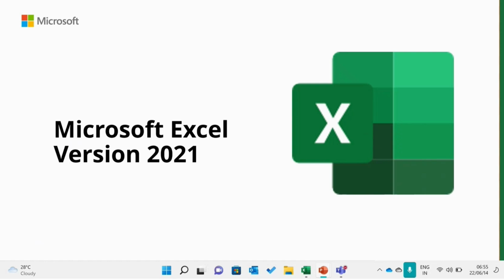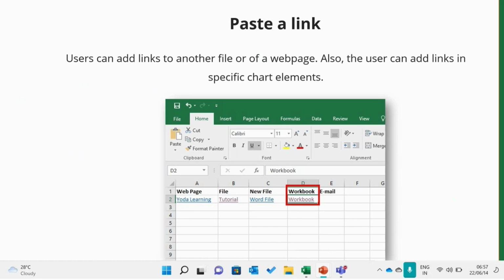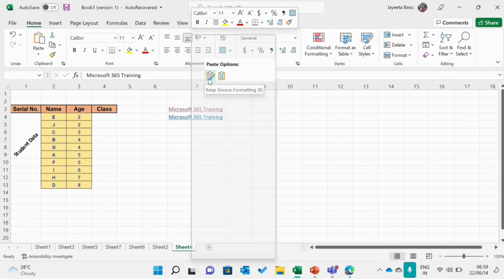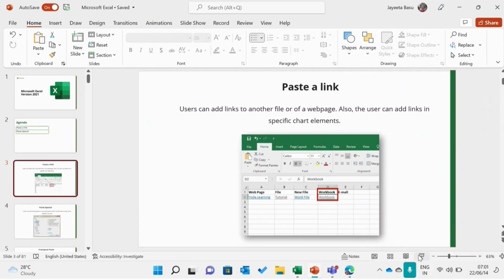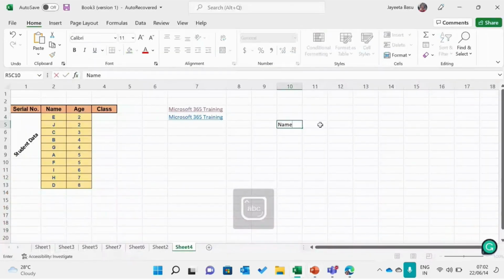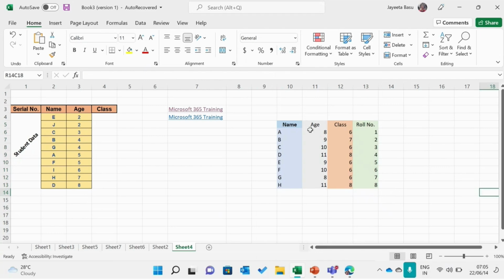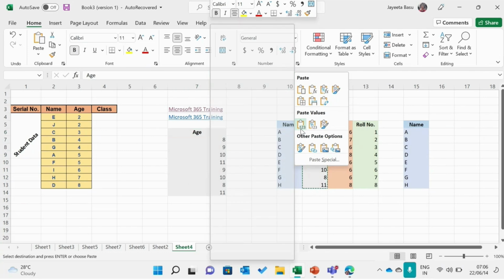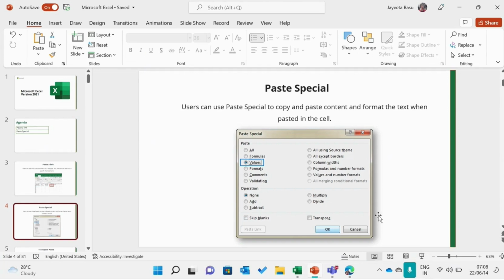25 Microsoft Excel Tutorial for Beginners - Paste Special and Paste a Link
"Welcome to our Microsoft Excel Tutorial for Beginners! In this video, we’ll delve into two powerful features: Paste Special and Paste a Link. These functions are essential for efficiently managing and manipulating data in Excel. Learn how to use Paste Special for advanced paste options and how to paste links to connect data across different sheets or workbooks.

### What You'll Learn in This Tutorial:

1. **Introduction to Paste Special:**
   - **Overview:** Understand the concept and benefits of using Paste Special in Excel.
   - **Applications:** Discover various scenarios where Paste Special can simplify your data management tasks.

2. **Using Paste Special:**
   - **Paste Values:** Learn how to paste only the values from a copied cell, removing any formulas or formatting.
   - **Paste Formats:** Explore how to copy and apply formatting from one cell to another.
   - **Paste Transpose:** Find out how to switch data from rows to columns and vice versa.
   - **Paste Operations:** Discover how to perform operations like addition, subtraction, multiplication, and division during the paste process.

3. **Introduction to Paste a Link:**
   - **Overview:** Understand the concept of pasting links to reference data in other cells, sheets, or workbooks.
   - **Benefits:** Learn how pasting a link can keep data synchronized and reduce manual updates.

4. **Using Paste a Link:**
   - **Linking Data:** Discover how to create links between cells to maintain dynamic connections across your spreadsheet.
   - **Linking Across Sheets:** Learn how to link data between different sheets within the same workbook.
   - **Linking Across Workbooks:** Explore how to link data between different Excel files for comprehensive data management.

5. **Practical Examples:**
   - **Real-World Applications:** See how Paste Special and Paste a Link can be used in various scenarios such as budgeting, project tracking, and data analysis.
   - **Before and After:** Compare examples of basic pasting versus using Paste Special and Paste a Link to see their impact.

### Why Learn About Paste Special and Paste a Link?

Mastering Paste Special and Paste a Link is crucial for effective data management and manipulation in Excel. These features allow you to handle data more flexibly and keep your spreadsheets organized. By learning these techniques, you can enhance your productivity and accuracy in Excel.

- Paste values, formats, transpose in Excel
- Linking across sheets and workbooks

**Hooks:**
- "Unlock the power of Paste Special and Paste a Link in Excel! Learn how to streamline your data management with our easy-to-follow tutorial."
- "Struggling with data manipulation in Excel? Discover how Paste Special and Paste a Link can simplify your tasks and enhance your productivity!"
- "Master advanced paste options and dynamic linking in Excel with our step-by-step guide! Watch now to see how these features can transform your spreadsheet workflow."

"Welcome to our Microsoft Excel Tutorial for Beginners! In this video, we’ll explore two essential features: Paste Special and Paste a Link. These powerful functions are designed to help you manage and manipulate data efficiently, making your Excel experience smoother and more productive.

1. **Introduction to Paste Special:**
   - **Overview:** Learn what Paste Special is and how it can enhance your data handling capabilities.
   - **Applications:** See the various scenarios where Paste Special can be a game-changer in managing your data.

2. **Using Paste Special:**
   - **Paste Values:** Discover how to paste only the values from copied cells, stripping away formulas and formatting.
   - **Paste Formats:** Learn to copy and apply cell formatting from one area to another with ease.
   - **Paste Transpose:** Find out how to convert rows to columns and vice versa with the Paste Transpose feature.
   - **Paste Operations:** Explore how to perform arithmetic operations like addition, subtraction, multiplication, and division during the paste process.

3. **Introduction to Paste a Link:**
   - **Overview:** Understand how pasting a link can help maintain dynamic connections between data points.
   - **Benefits:** Learn the advantages of keeping data synchronized and up-to-date across your spreadsheet.